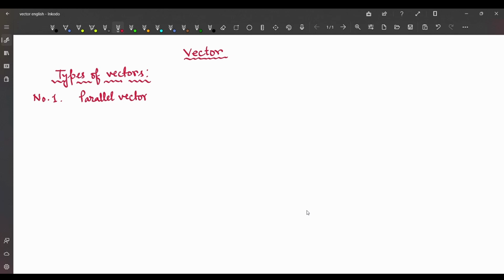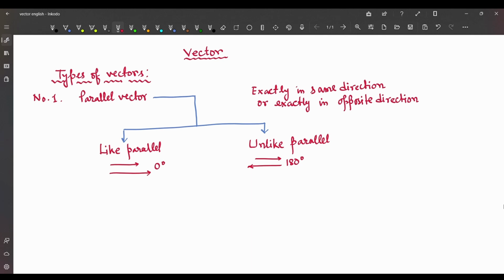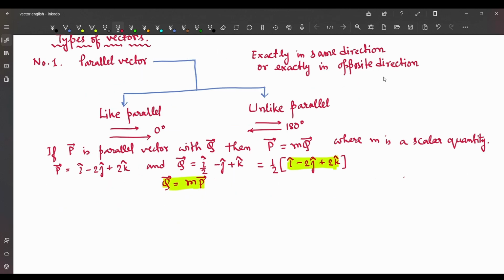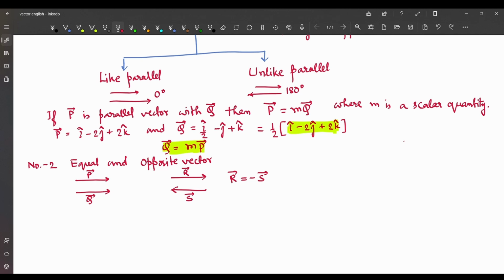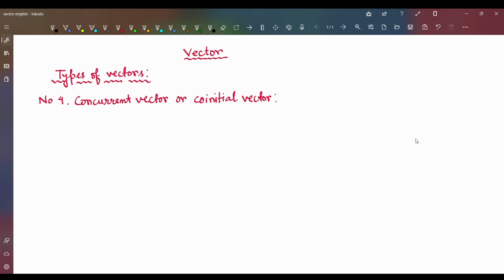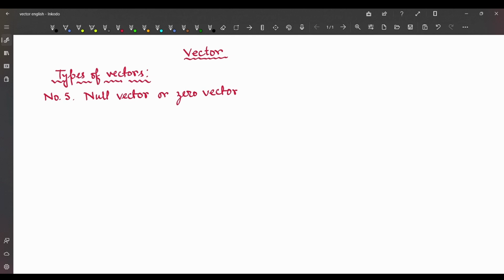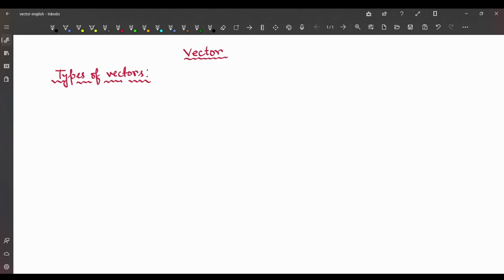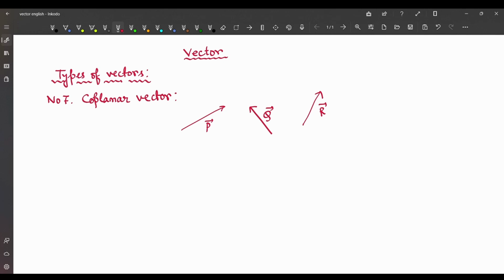Types of vectors || Parallel vector || Equal and Opposite Vector || Concurrent vector || Class 11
Dive into the fascinating world of vectors in our latest video, "Types of Vectors: Parallel, Equal and Opposite, and Concurrent"! 🚀 Perfect for Class 11 students, this comprehensive guide breaks down essential concepts to help you master your physics lessons. Discover the intricacies of **parallel vectors**, learn the significance of **equal and opposite vectors**, and unravel the complexity of **concurrent vectors**. Whether you're preparing for exams or just curious about vector properties, this video is a must-watch! 🌟 Don't miss out on boosting your understanding and acing your coursework!